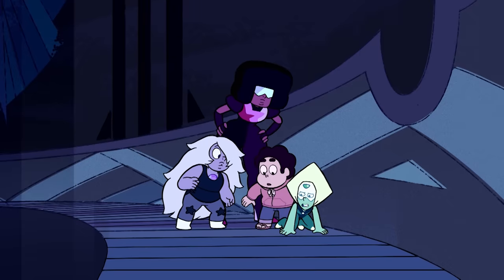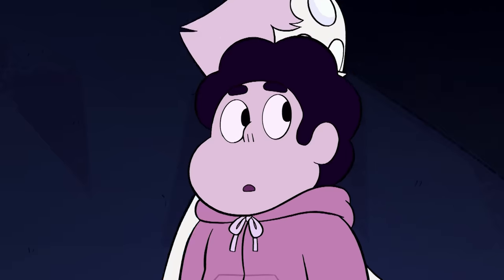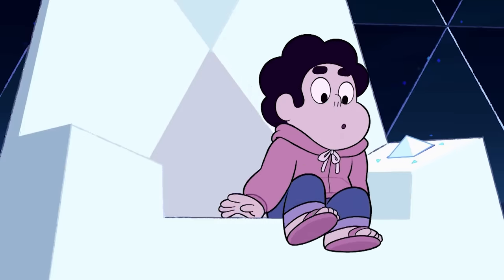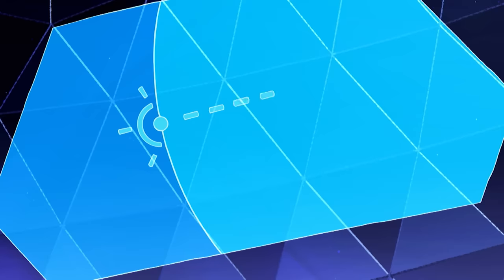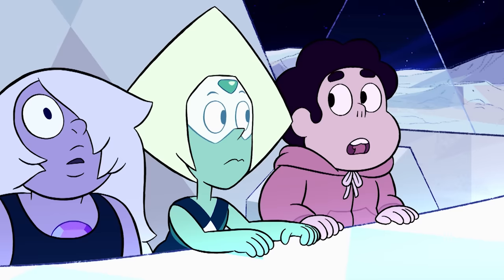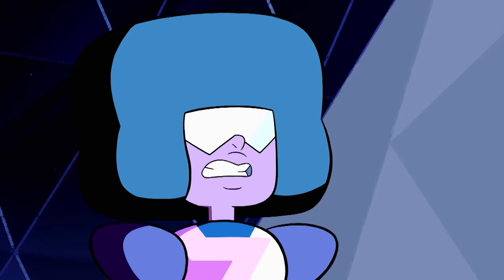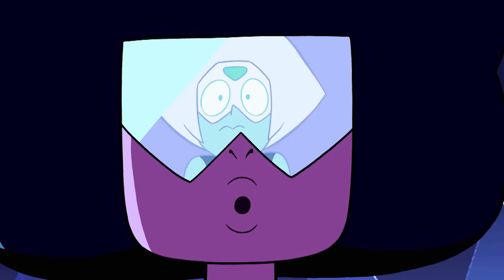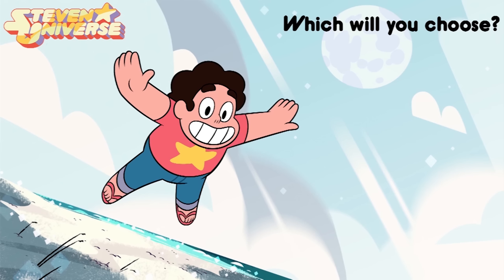Steven Universe | Peridot Insults Rose Quartz | It Could Have Been Great | Cartoon Network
Whilst on a mission on the moon, Peridot goes too far and insults Rose Quartz.

Believe in Steven! Steven Universe is a half-human, half-Gem hero who's learning to save the world with the magical powers that come from his bellybutton. Steven may not be as powerful as the Crystal Gems. Or as smart. But that doesn't stop him from joining Garnet, Amethyst and Pearl on their magical adventures - where Steven always finds a surprising way to save the day.

▶︎ Visit the Cartoon Network website for more fun activities, games and downloads and check out our videos on Cartoon Network YouTube Channel